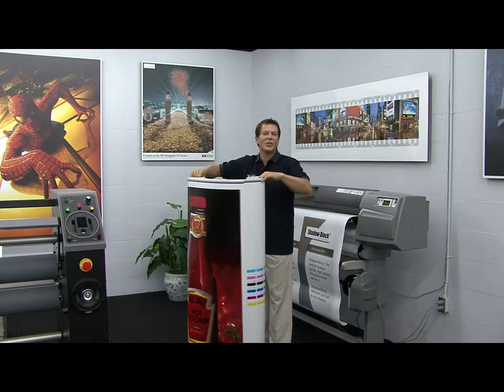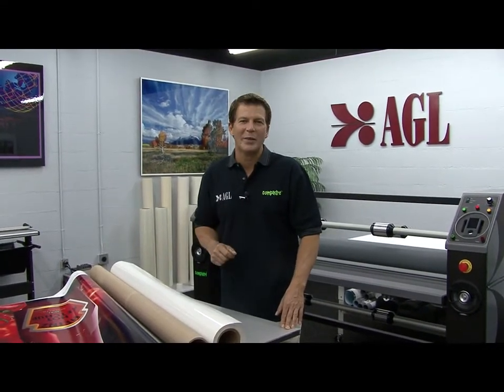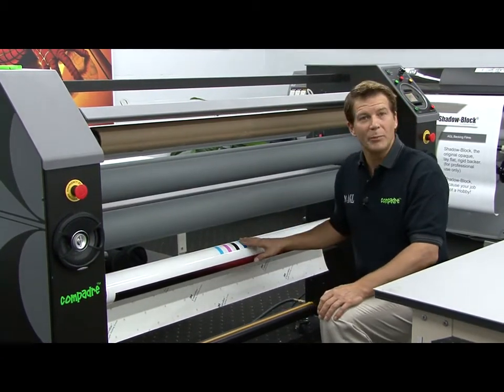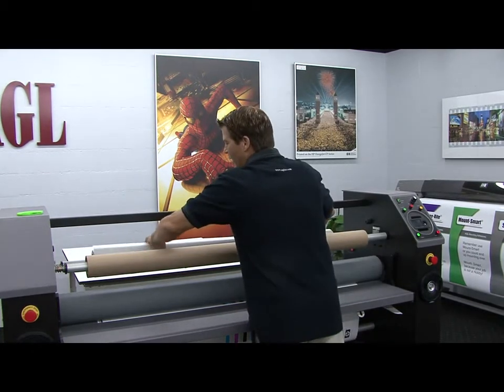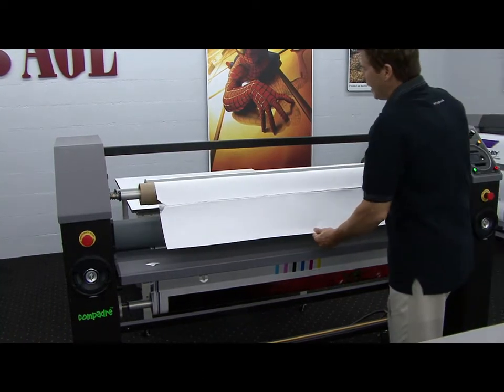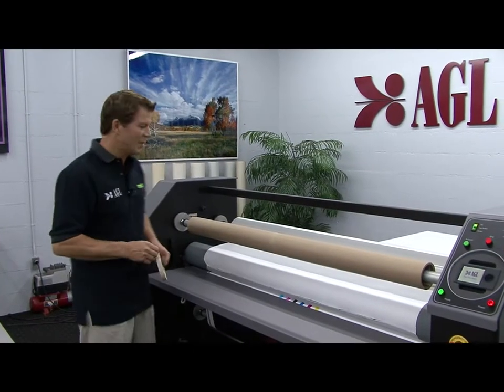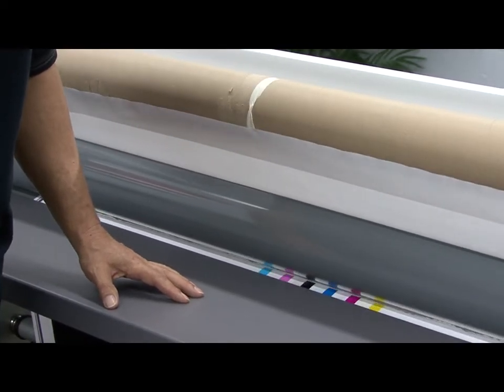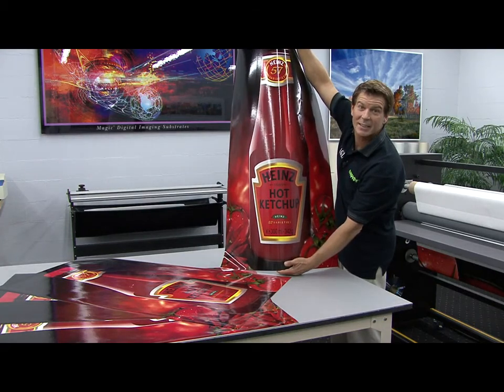Roll to Roll Laminating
Roll to Roll laminating -- This procedure is used for over-laminating an entire roll of pressure sensitive vinyl decals. Video focuses on the proper webbing technique of the printed images. This webbing is to avoid in-feed wave bubbles from roller deflection or oil canning requiring you to reprint the job. Run time 4:31 minutes